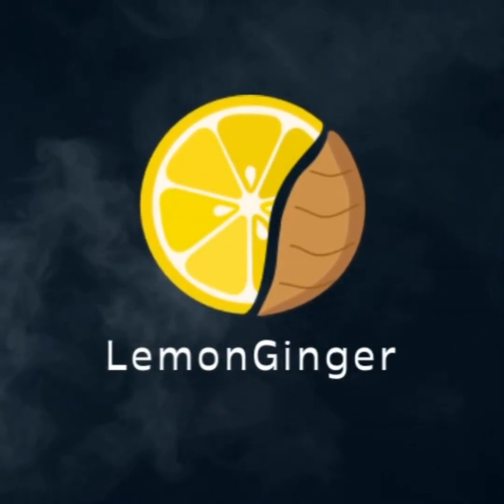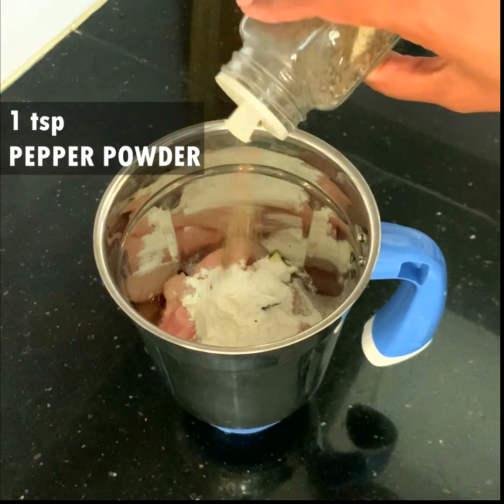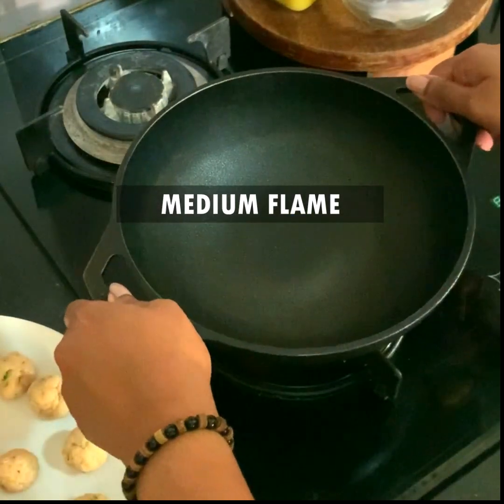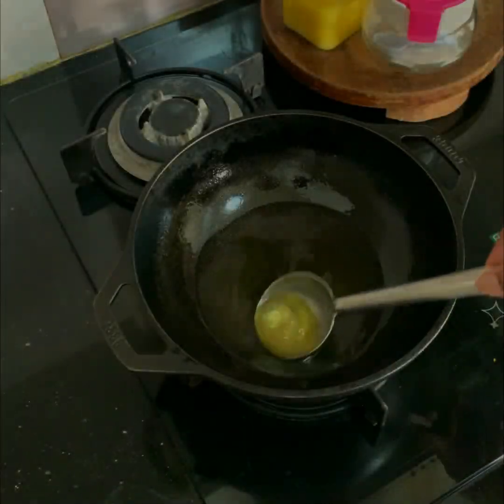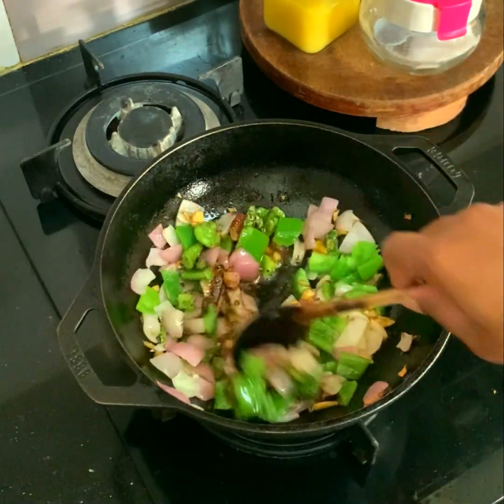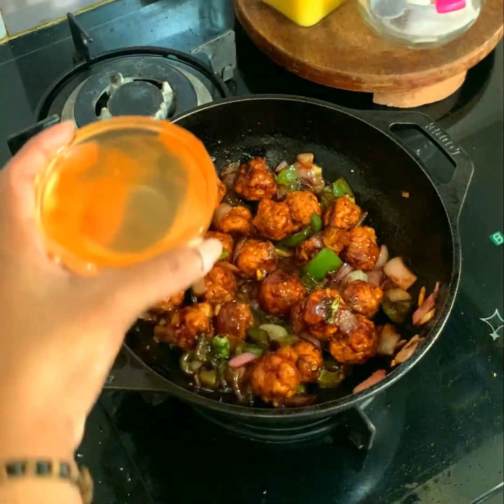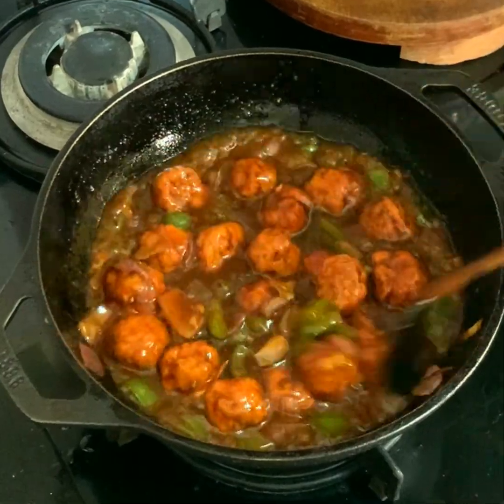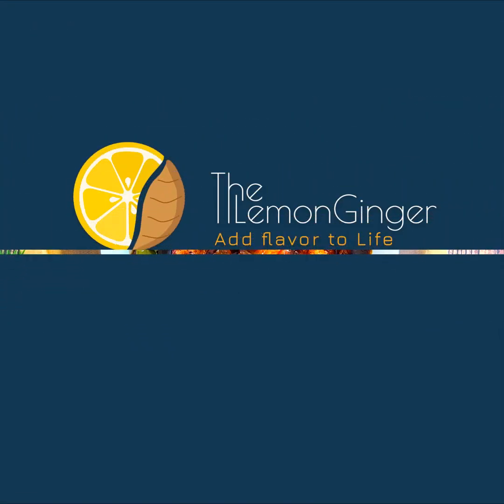CHICKEN KOFTA MANCHURIAN RECIPE | HOW TO MAKE CHICKEN KOFTA MANCHURIAN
Wanna try the delicious chicken kofta manchurian at home? Try this recipe that you would never want to buy the restaurant-bought Manchurian any more.
 Video Section:
0:01 - Introduction
0:29  - How to make Chicken Kofta?
2:22 - How to make the gravy for manchurian?

AMAZON LINKS for the items used in the video

LODGE PRESEASONED MINI WOK